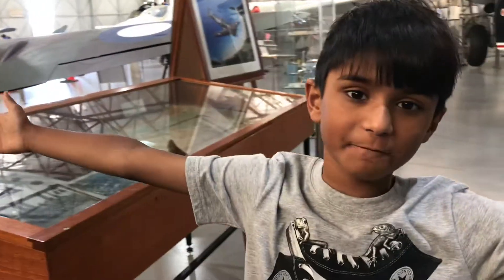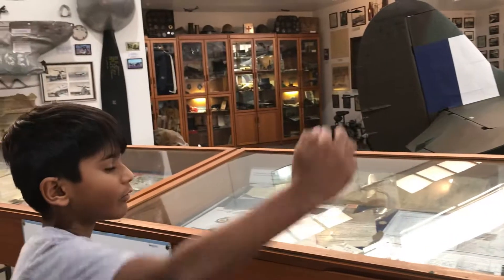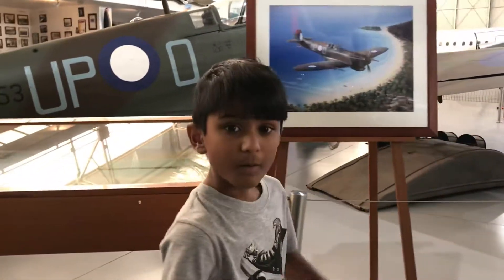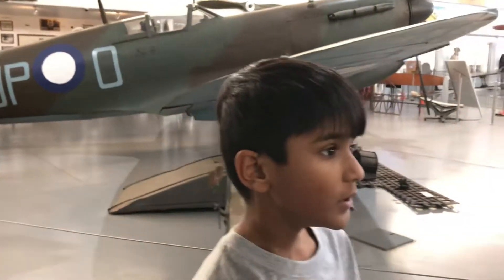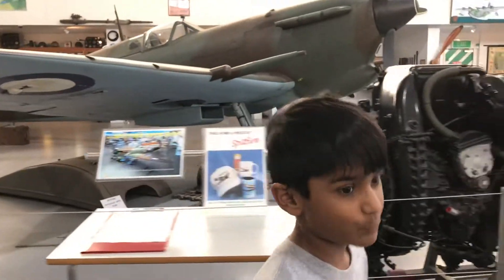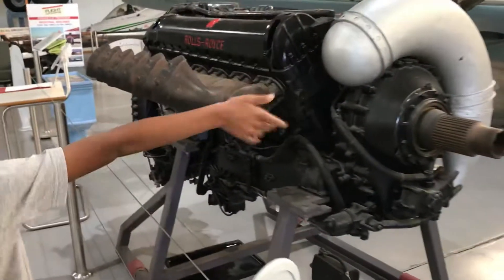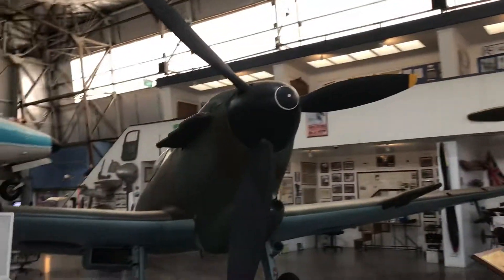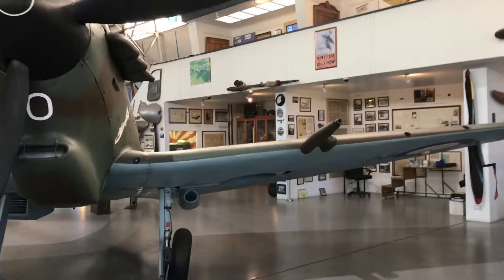Megha Wijewardane - Some interesting facts about Spitfire!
Youngest Plane Nerd Australia, Australian Flight Channel